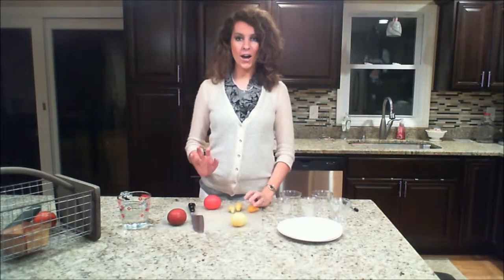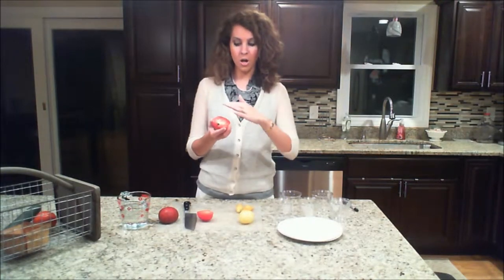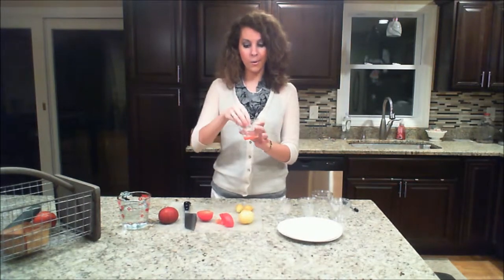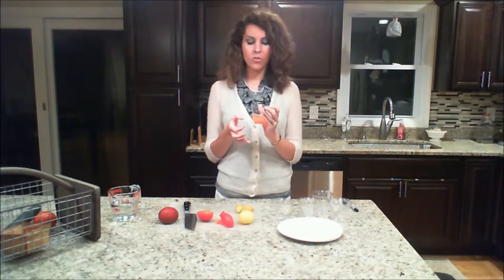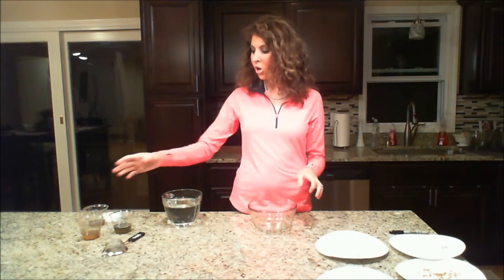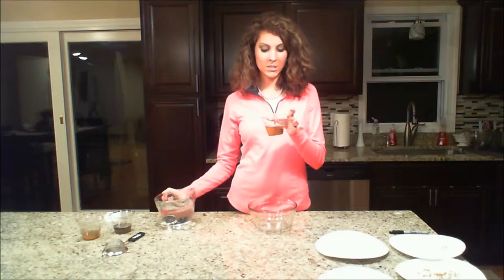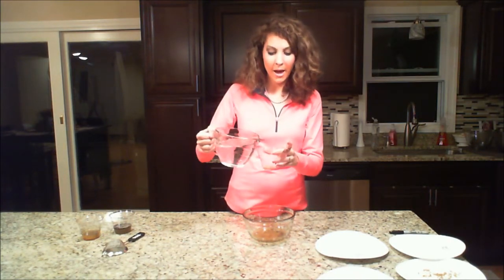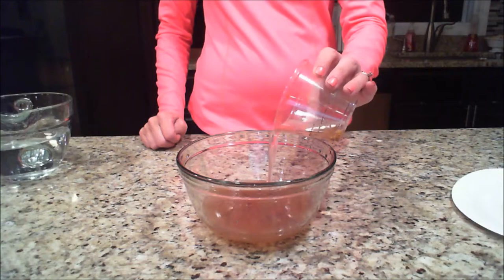Heirloom Tomatoes: Step by step how to save heirloom tomato seeds (full process)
Shows step by step how to save heirloom tomato seeds.
-how to extract seeds
-how to ferment seeds to seperate from membrane
-how to wash seeds
-how to dry seeds
-tips for storing for next Spring's planting